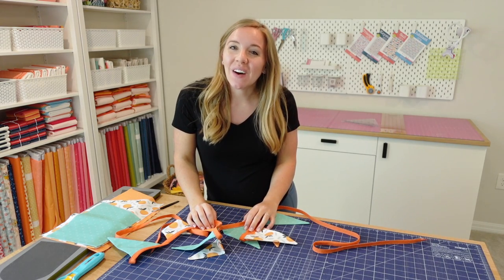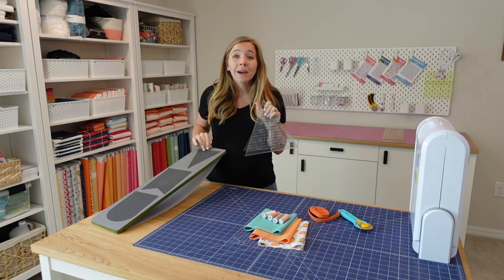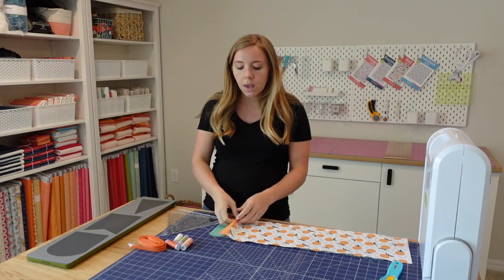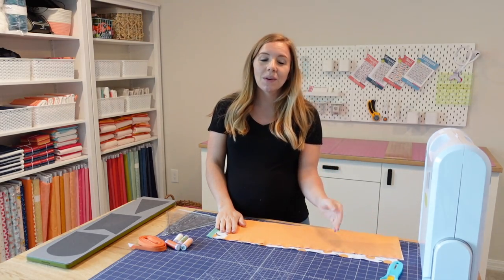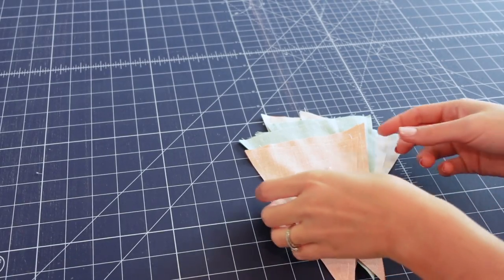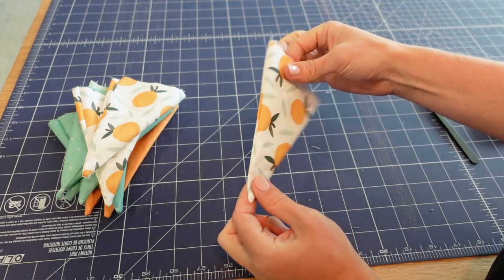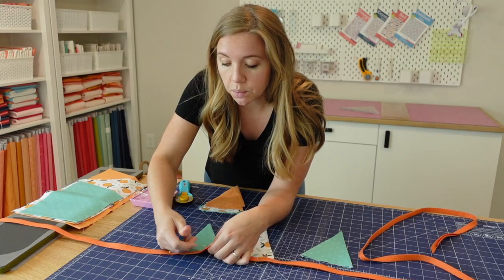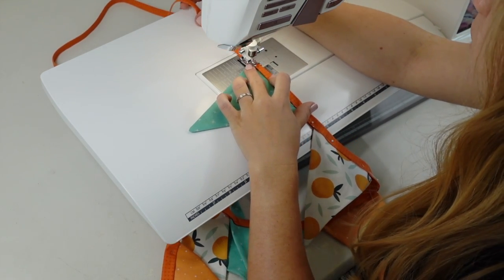Pennant Bunting Banner Tutorial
In this tutorial, I am thrilled to share with you an exciting DIY Sewing project for your home or party decor: a fabric bunting pennant banner. I made this DIY home decor project for my baby nursery but the possibilities are really endless for your own bunting banner!

Whether you're looking to spruce up your home decor, create a festive atmosphere for a special occasion, or infuse a seasonal flair into your surroundings, this DIY tutorial has got you covered. With just a few materials and a sewing machine, you'll learn how to bring a charming and personalized touch to your living space. So, gather your favorite fabrics, fire up your sewing machine, and let's dive into the wonderful world of fabric pennant banners, where imagination and creativity come to life!

I hope you love this easy sewing project tutorial and make a beautiful homemade home decor banner!

Triangle Quilting Ruler

Easy DIY Sewing Project Tutorial:
00:00 - How to make a Fabric Pennant Bunting Banner
00:47 - Supplies and Sewing Tools
03:12 - Prepping and Planning for a Pennant Flag Banner
04:39 - Cutting Pennant Flags using AccuQuilt
06:55 - Make the Pennant Flags for Bunting Banner
10:09 - Assemble your Bunting Banner
14:47 - Show off your Pennant Flag Bunting